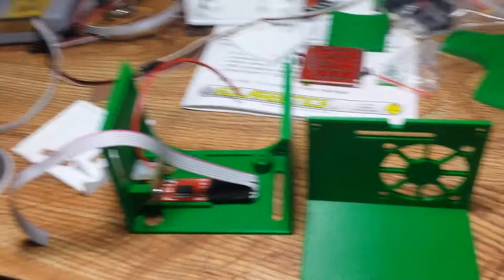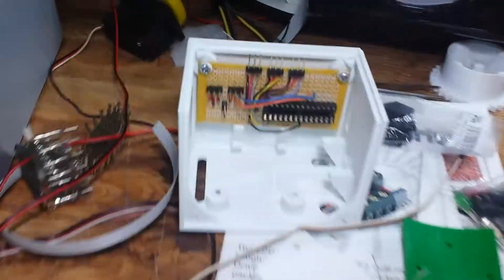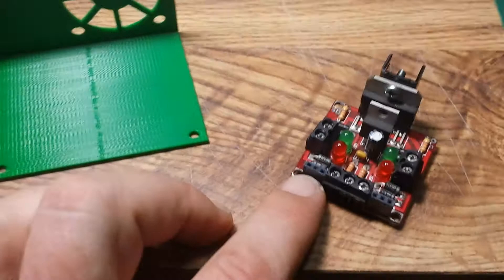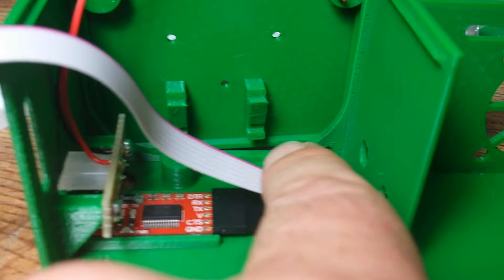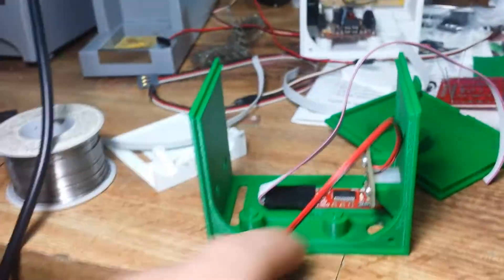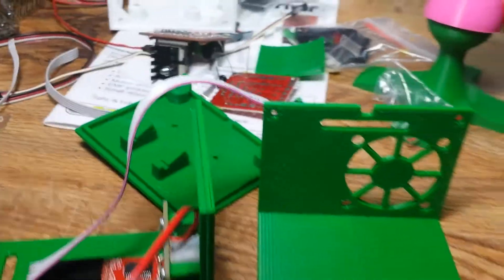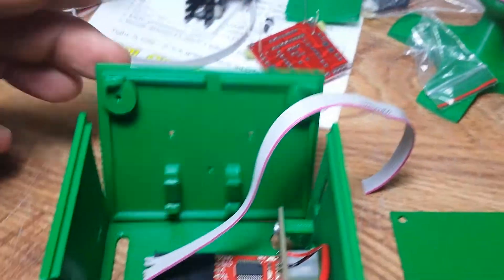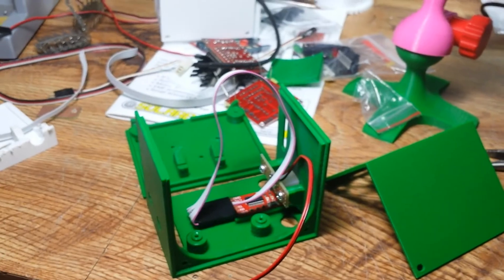Flinger status update - Almost there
Beginning to complete the electronics box.